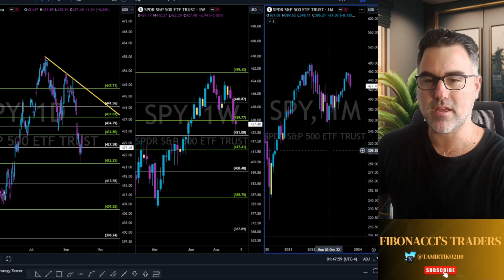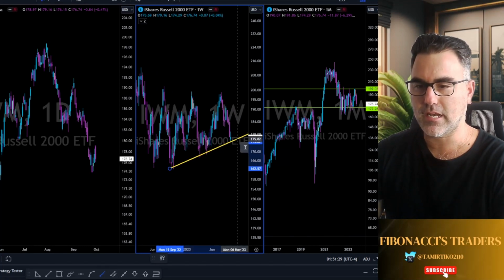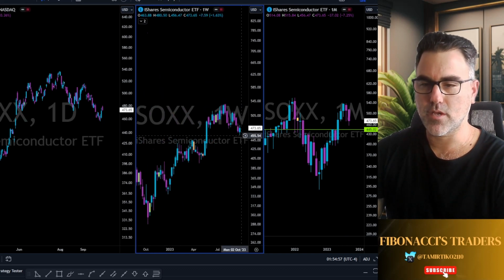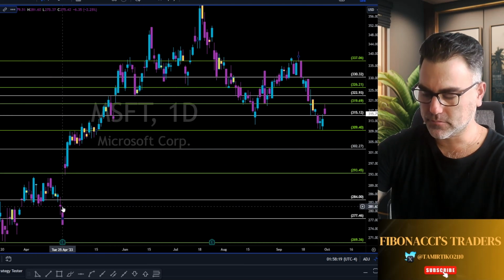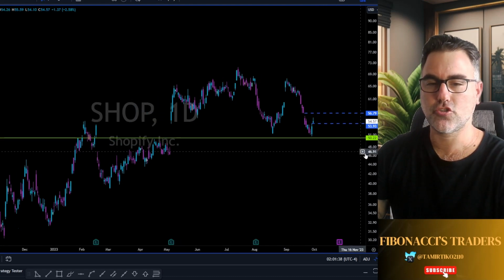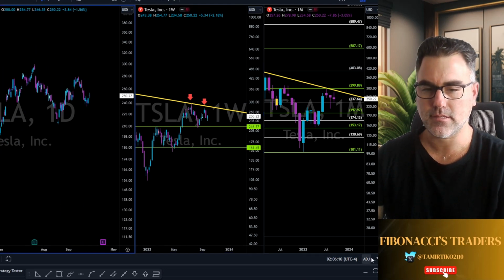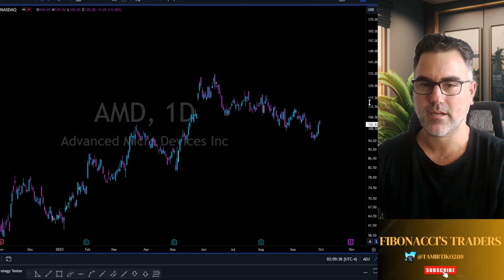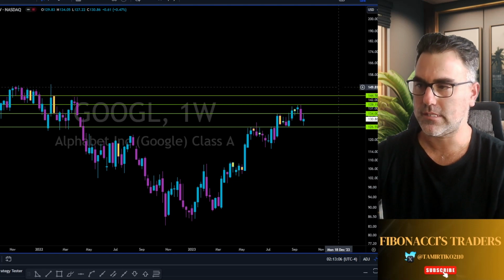🔥SPECIAL🔥 Stock Market Weekly Technical Analysis Recap | 9/30/2023